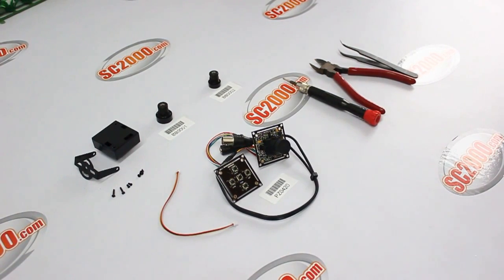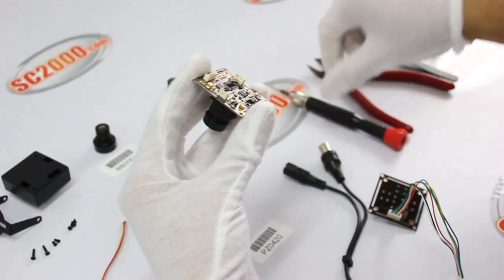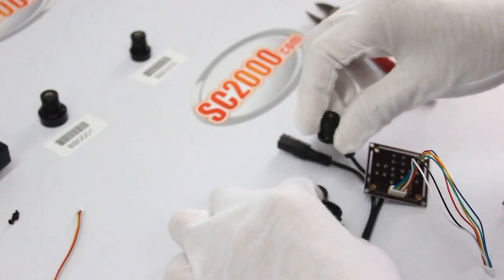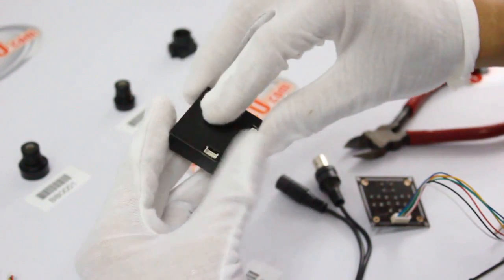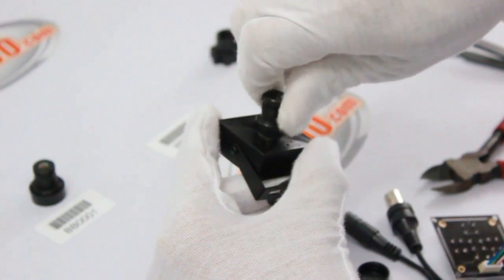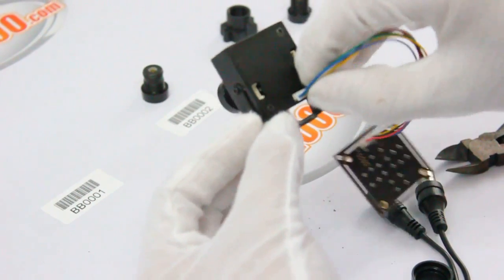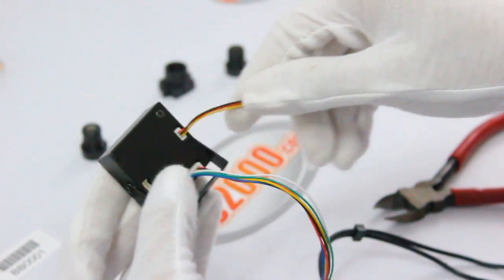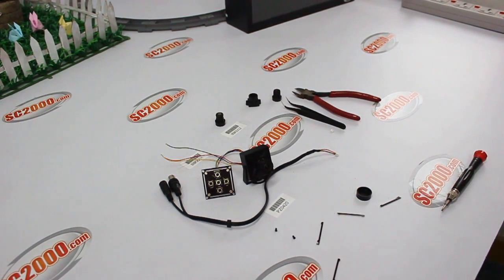How to mount housing for FPV board camera PZ0420